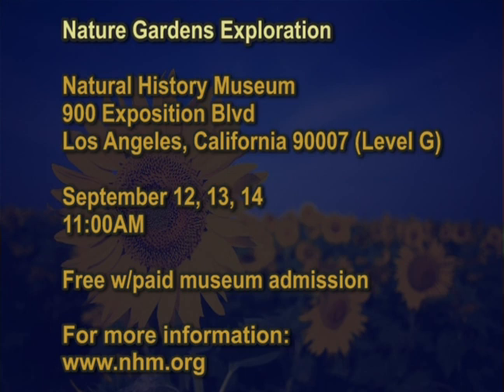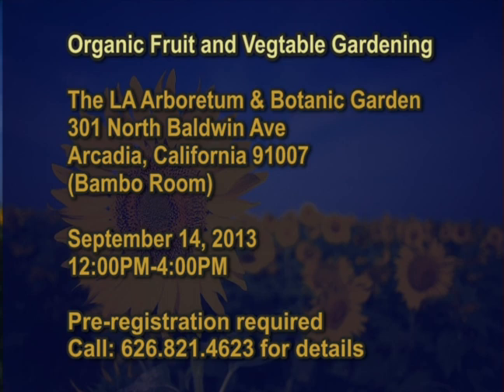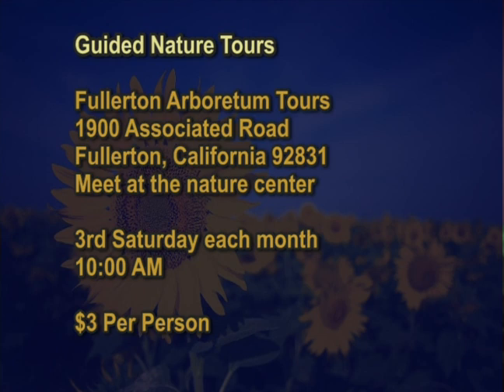IDS350 Session Two Fall 2013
"Gardens of California with Jerry Turney"
Guest: Frank Mc Donough